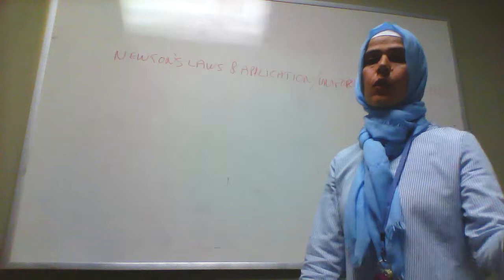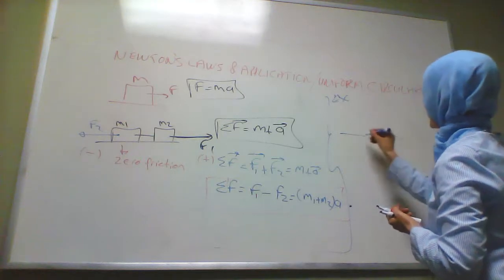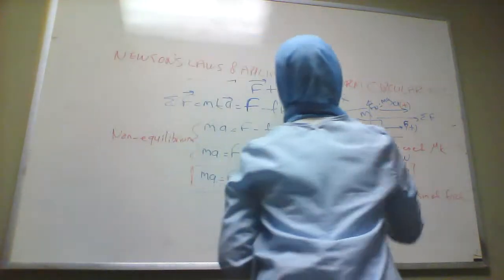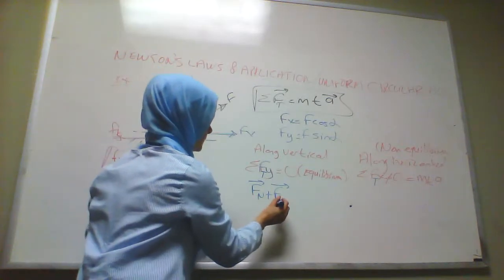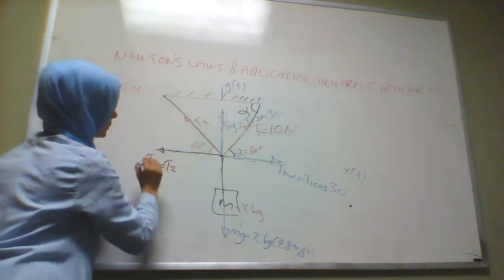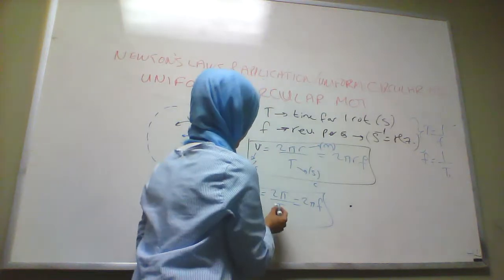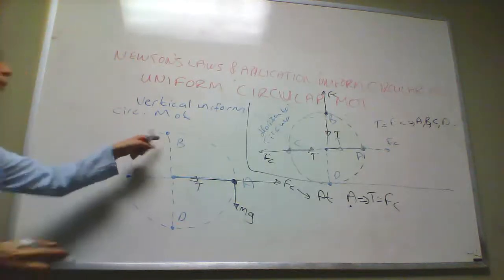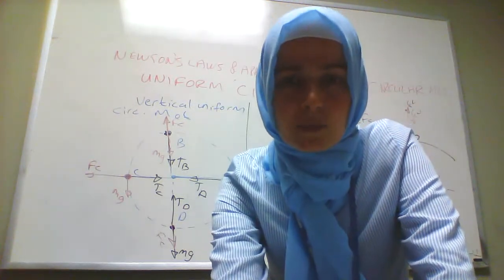2018 03 10 Mid term review2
Mid-term review Newton's Laws and Uniform Circular Motion.